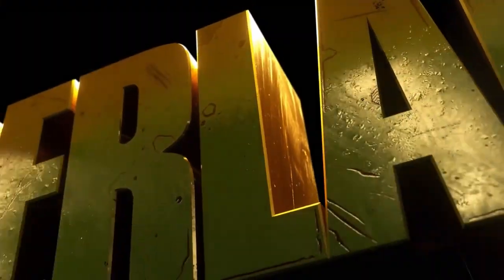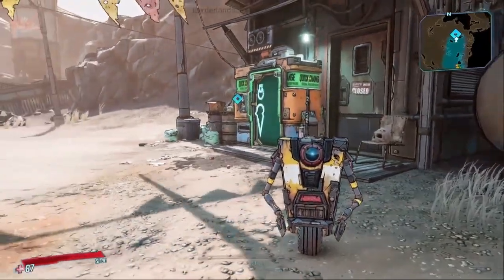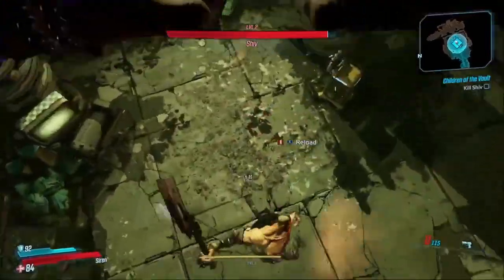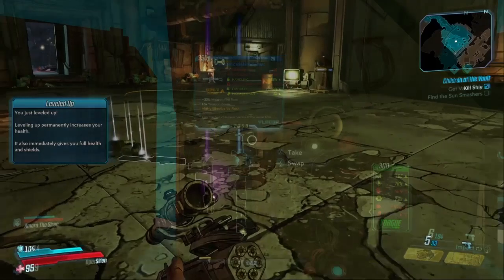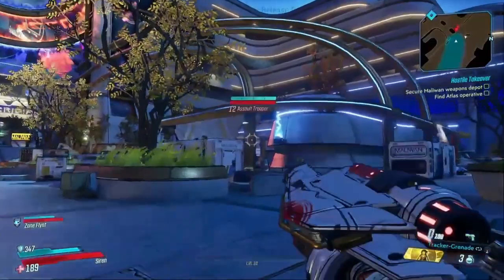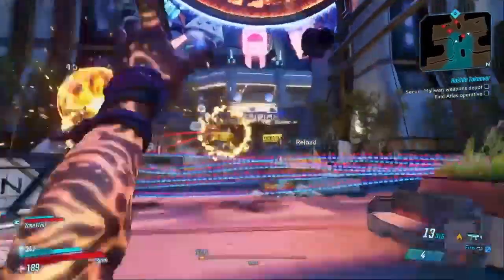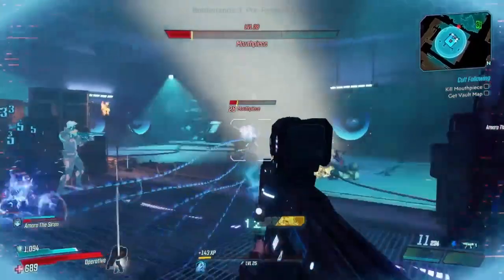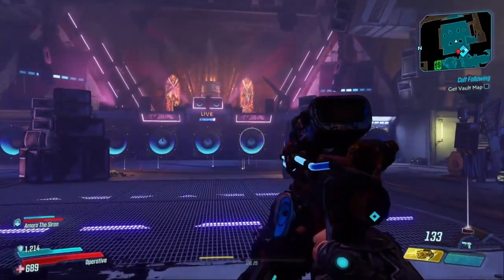Borderlands 3 | New Gameplay | Emote, Skins, Loot Instancing & More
Today ill be showing you the all New Gameplay of Borderlands 3 featuring a new ship, new levels and a whole lot more.